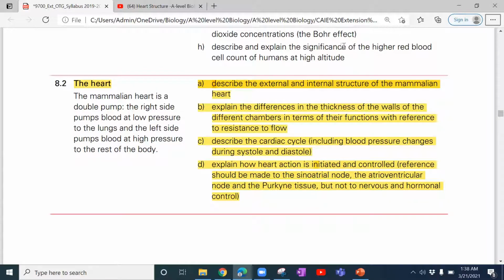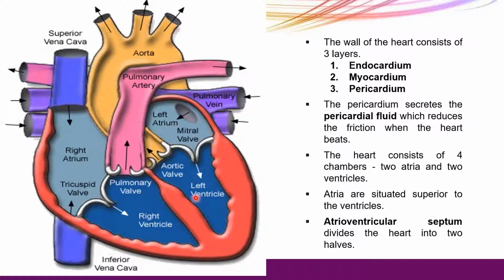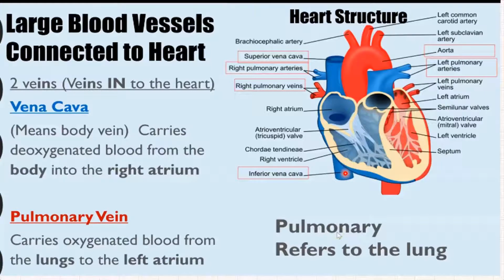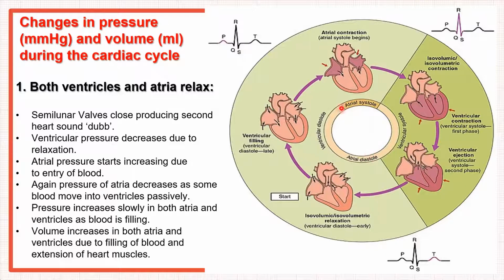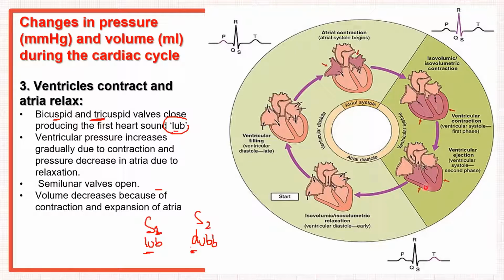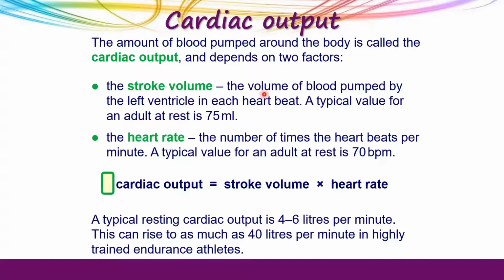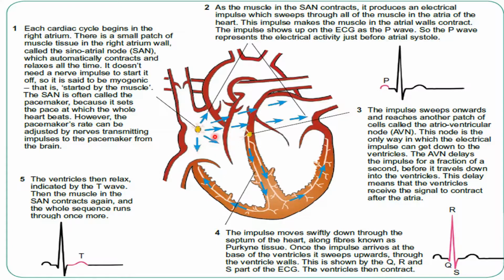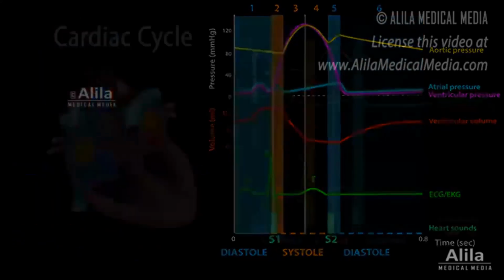AS Biology Lesson 21 Chap 8 20th March 2021